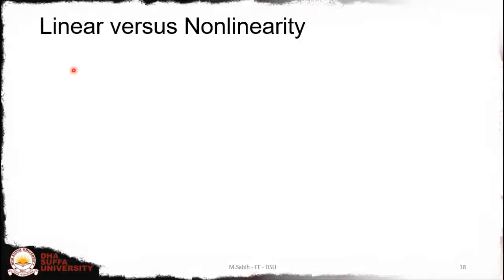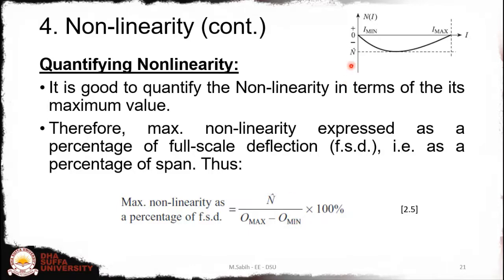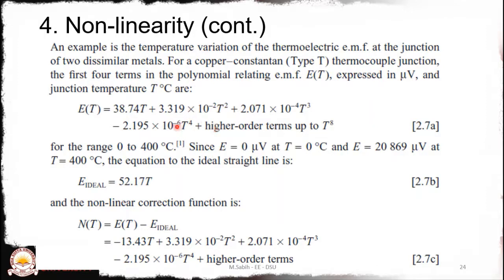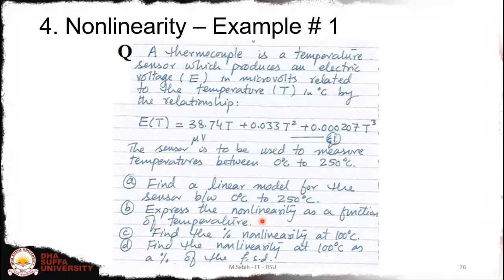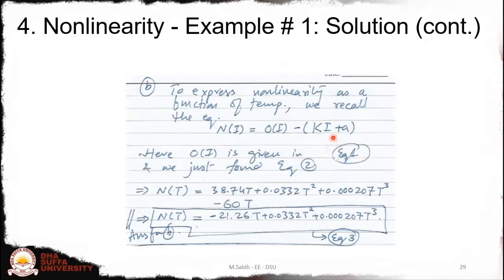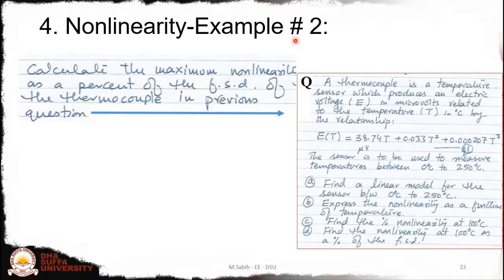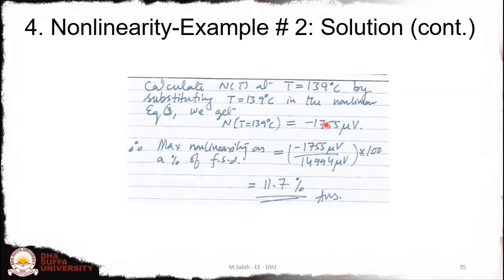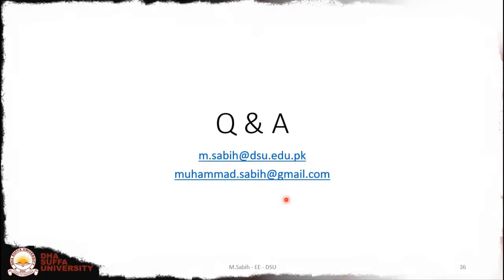Instrumentation and Measurement Lec 2 Part 2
- Examples of Nonlinearity of Thermocouple
- finding Maximum Nonlinearity